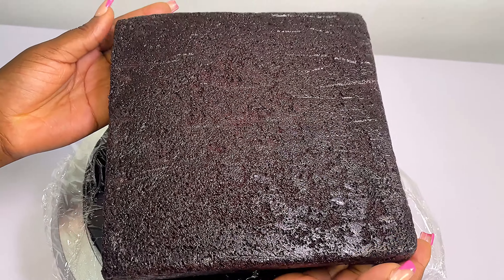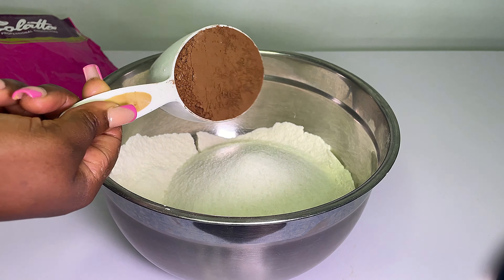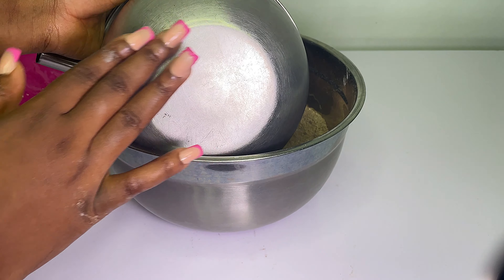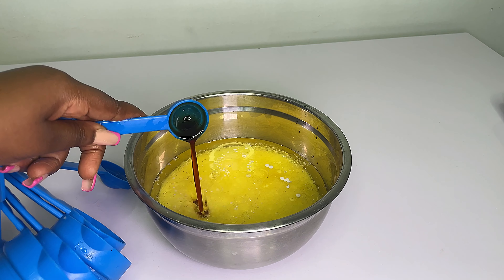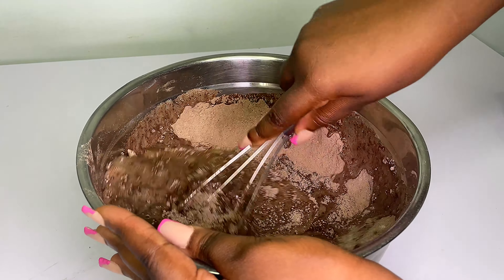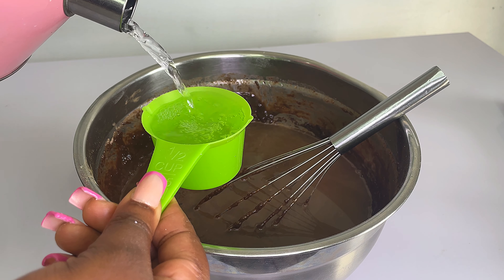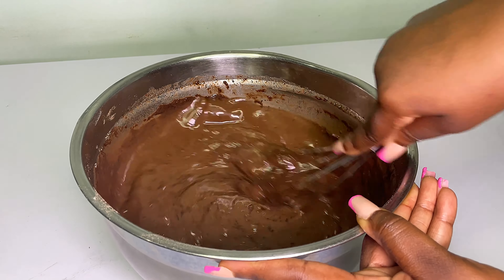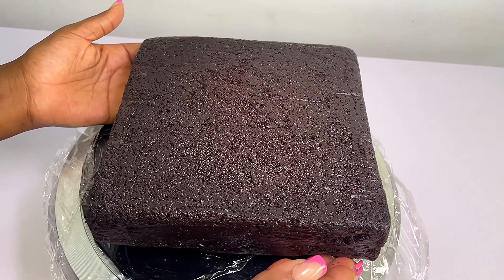OIL BASED CHOCOLATE CAKE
Get ready to indulge in a heavenly experience with one of the most incredible chocolate recipes we use at our bakery! This recipe is not only mouth-wateringly delicious but also incredibly versatile, making it the perfect treat for any occasion.

INGREDIENTS:
You're in for a treat! This recipe is packed with ingredients that are so easy to find, you can grab them from your local bake store, market, or even your own Kitchen.

Flour - 245gram
Sugar- 400gram
Cocopowder- 75gram
Baking soda - 1 1/2 teaspoon
Baking powder - 1 1/2 teaspoon
Eggs - 2
Butter Milk - 1 cup
Vegetable oil - 1/2 cup
Vanilla - 1 teaspoon

Bake at 350c for 1 hour